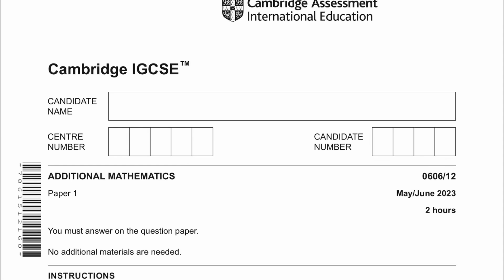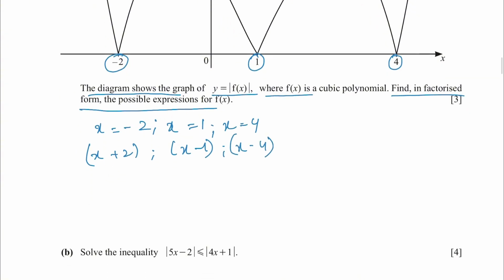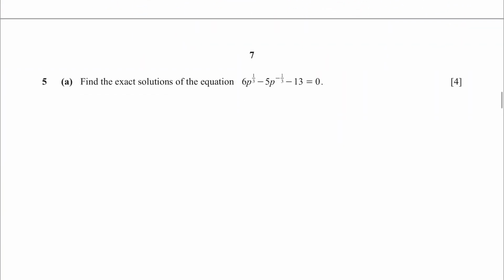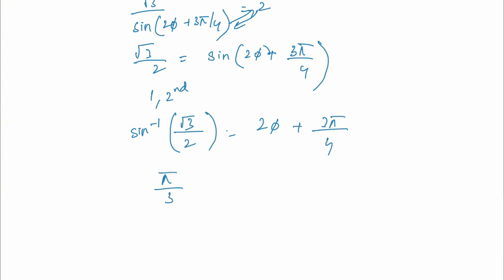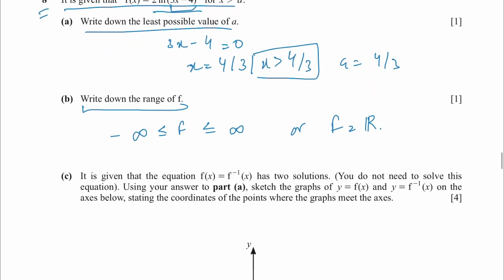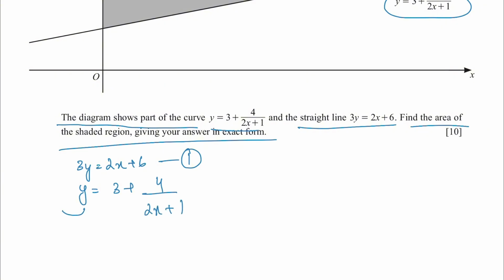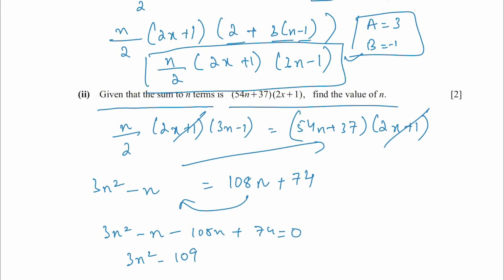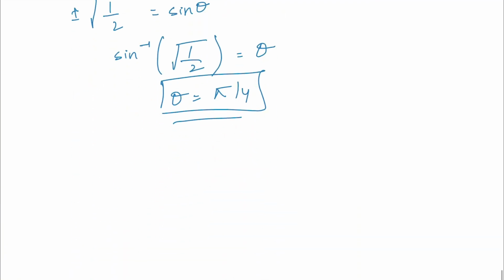IGCSE/O LEVEL ADDITIONAL MATHEMATICS PAPER 12 MAY/JUNE | 0606/12/MAY/JUNE/2023 |COMPLETE SOLUTION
Welcome to our comprehensive solution video for IGCSE(0606)/O LEVEL (4037) ADDITONAL MATHEMATOCS Paper 1, Variant 2 , MAY/JUNE 2023 session (0606/12/MAY/JUNE/2023)/(4037/12/MAY/JUNE/2023). In this video, we meticulously go through each question, providing step-by-step explanations and strategies to tackle them effectively.

I am offering a comprehensive package of Premium Study Notes which include:
Complete Notes
Topical Answers
Revision Guide

Financial Support

Bank branch : PK54 HABB 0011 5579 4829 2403
Account title:Syed Muhammad Saad Jamil
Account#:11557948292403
Bank: HABIB BANK LIMITED
OR
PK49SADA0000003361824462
Country: Pakistan